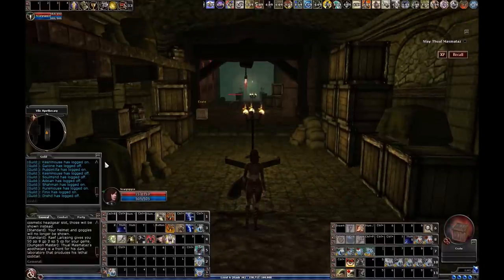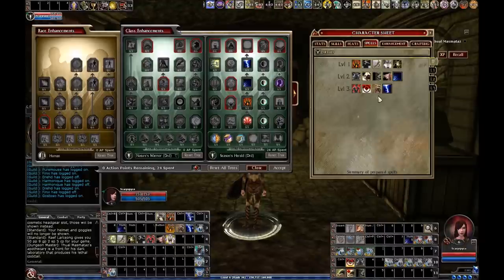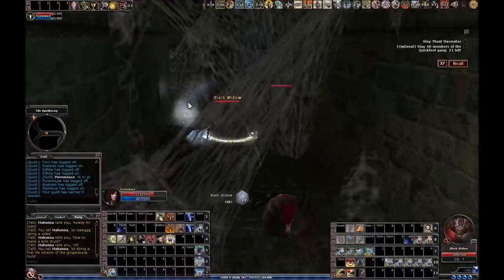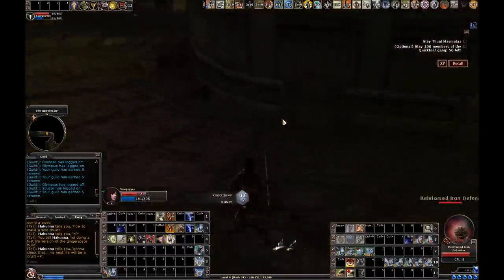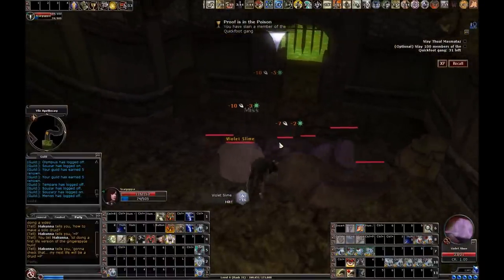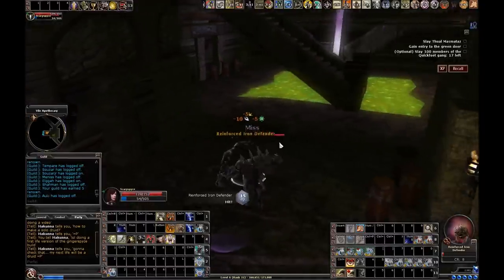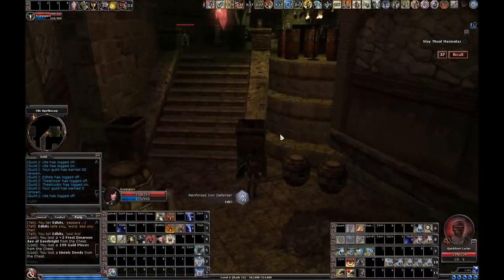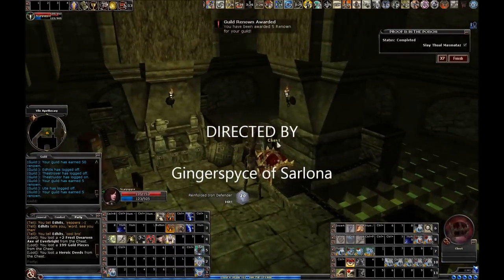DDO - Beginners Guide to the Gingerspyce Druid Build #2: L6: Solo Elite Proof is in the Poison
DDO solo elite Proof is in the Poison on a first-life level 6 pure druid caster/healer/quasi-tank.  This is the second installment of a series I'm doing to demonstrate the first-life effectiveness of the build.  In each video I will go over what the gear, feats and enhancements look like for the level range I'm doing.  This series will also be valuable for anyone that is new to druid and interested in any kind of druid caster/healer.